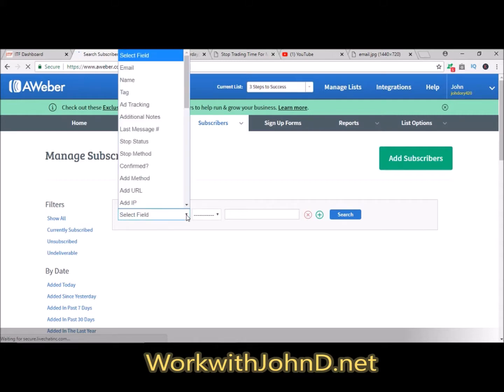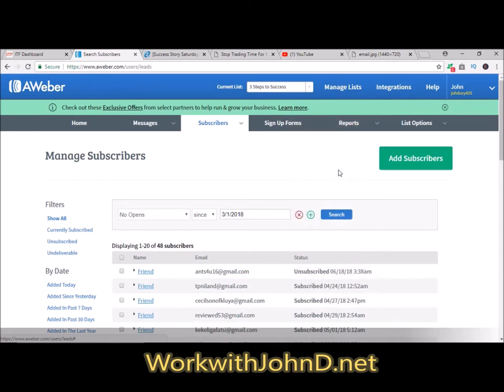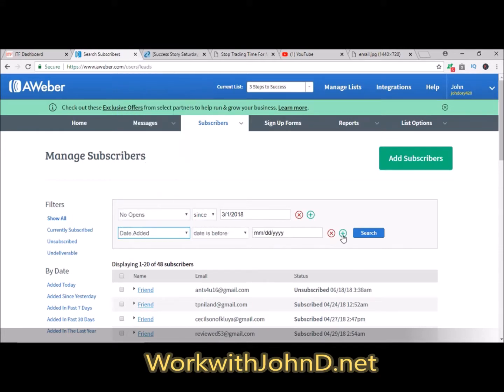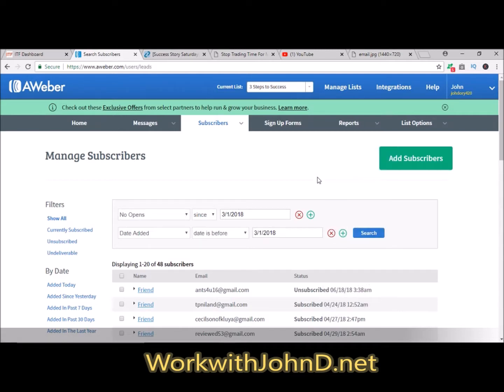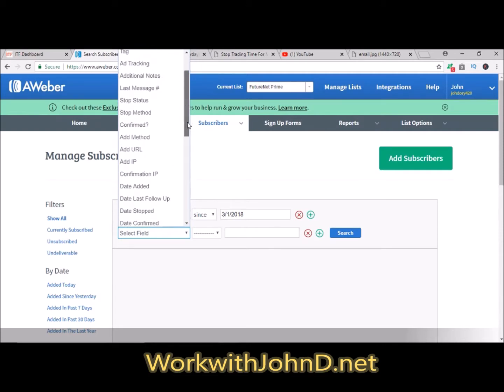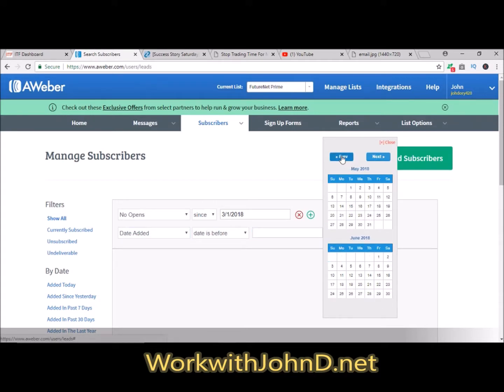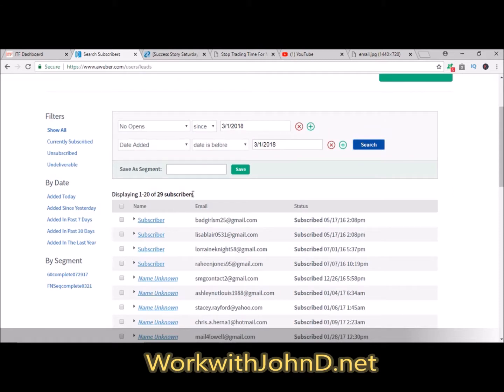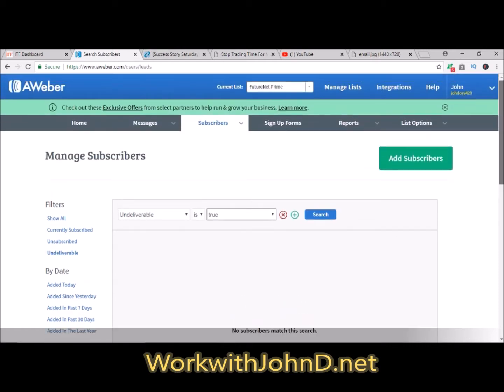Aweber Autoresponder - How to Clean Email List Online Free - Email Marketing Tips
In this video I talk about how and why you should clean email list online free on a regular basis. After months and years of email marketing, a percentage of people will stop interacting with your emails. A good rule of thumb is if someone has not opened an email from you in 6 months or more, then chances are good that they never will.

On top of that, a percentage of people input fake email addresses just to get access to your free offer. So in that case, your emails are going into cyber space limbo...never to be seen by anyone.

As your email list grows, you pay more and more for the service. So you want to keep your list as clean as possible. This will help prevent you from getting banned from your autoresponder service by reducing bounced emails.

If you got value out of this video about Aweber Autoresponder - How to Clean Email List Online Free - Email Marketing Tips, I'd appeciate it if you like it and share it.